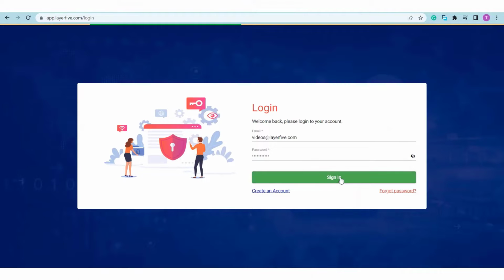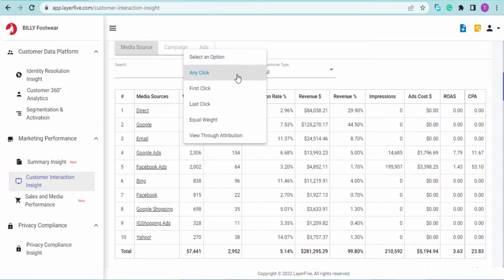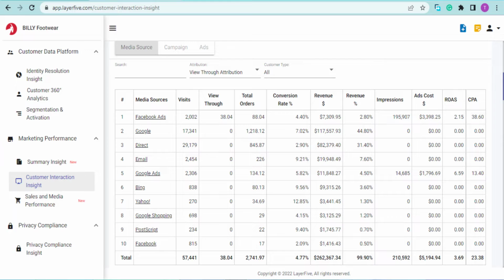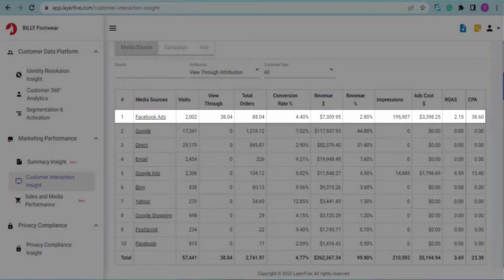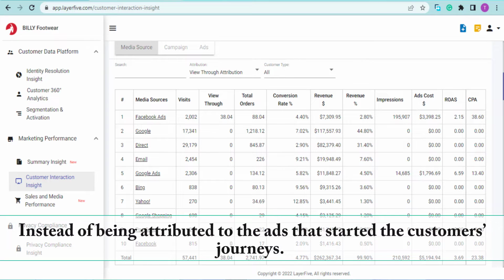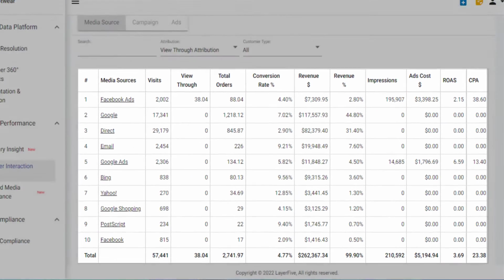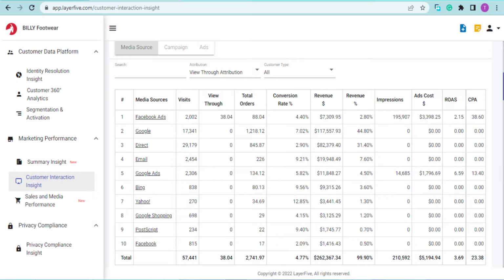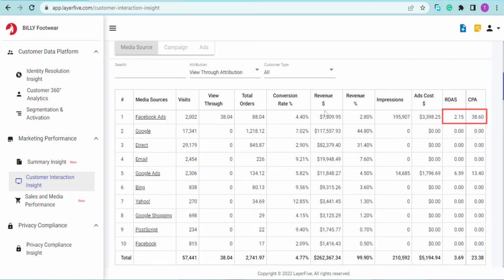Using LayerFive's Platform to Determine the True ROAS of Facebook Ads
Part 2 of the LayerFive How-To Series

In this video, we discuss how to use the View Through Attribution filter in the "Performance by Media Source, Campaign, and Ads" data table on LayerFive's platform to determine the true ROAS of the ad dollars you spend with Facebook.

Interested in seeing how this table can help you transform your marketing approach and gain customer insight?

Got more questions? Sign up for a live platform demo and see how LayerFive can help your company